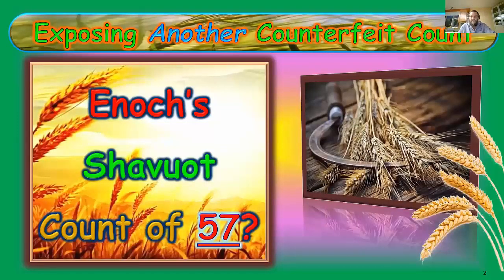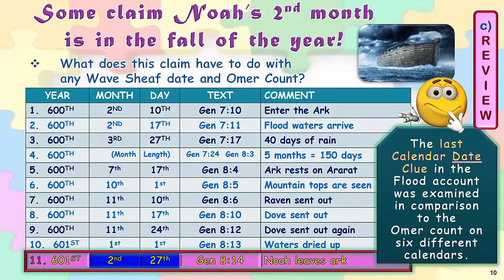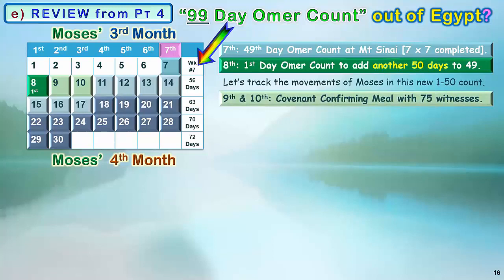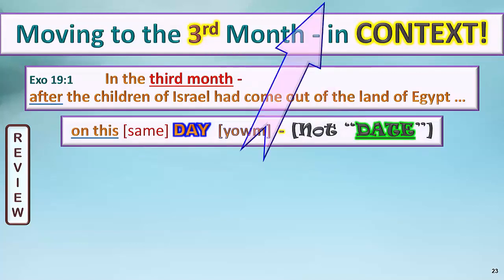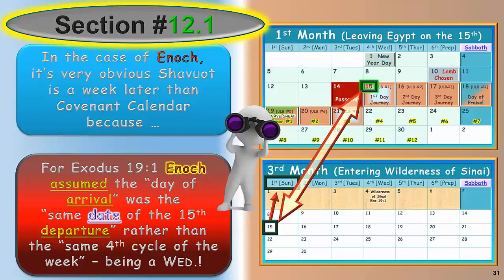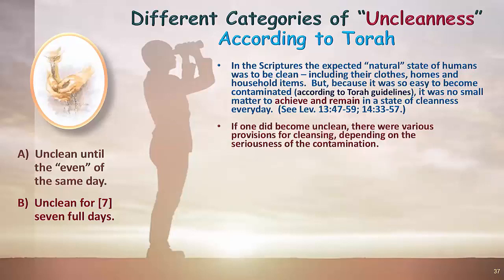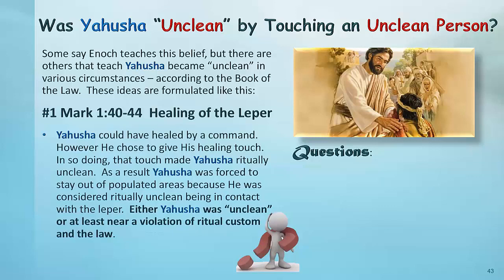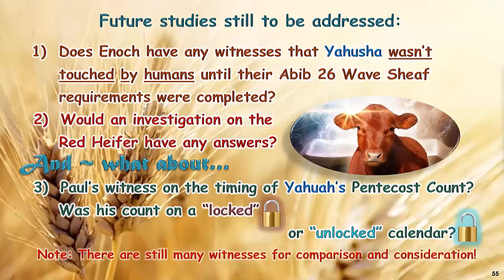2.24 Joshua's Sickle Pt 5 unclean [56]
2.24  Joshua's Sickle Pt 5 unclean [56]

The last time we visited the continuing study on Joshua’s Sickle versus Enoch’s calendar was about 8 weeks ago as Part 4 when we also examined several different counterfeit Omer counts.

Well, Enoch’s Omer count also has to be analyzed to see if it is in alignment with Torah including the calendar years of Moses (Passover) and Joshua (entrance into Canaan).

There are some Enoch teachers that claim Yahusha was “unclean” after His death – therefore needed cleansing before He could fulfill the Wave Sheaf Torah statute.

Even though this claim may not be found in the Book of Enoch, it is a claim that is widely accepted in Enoch calendar circles.

Why?
Because Enoch’s Wave Sheaf is always offset at least one week from the Torah command.

This week there will be an investigation if there is any truth in such a statement declaring Yahusha was unclean.  If you really are not sure about this answer, maybe this week’s lesson will be helpful.

CCC invites you to study for yourself. You can download PDF's of all our Covenant Calendar Club teaching